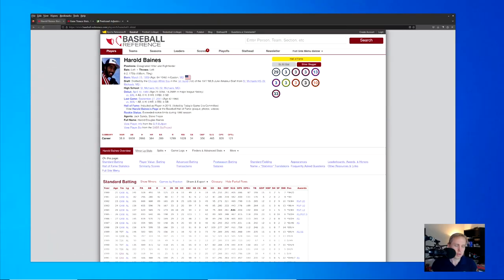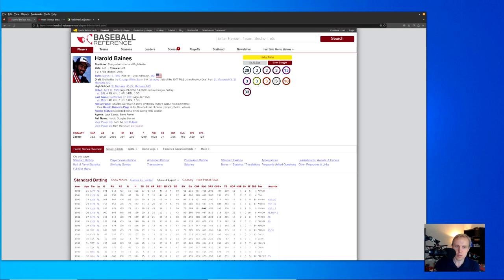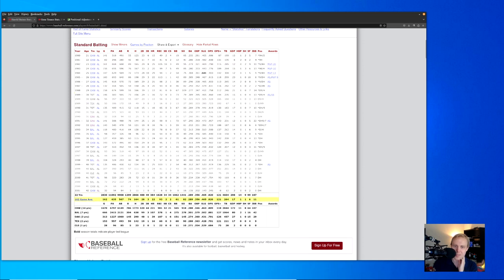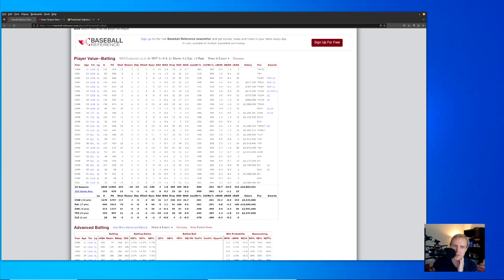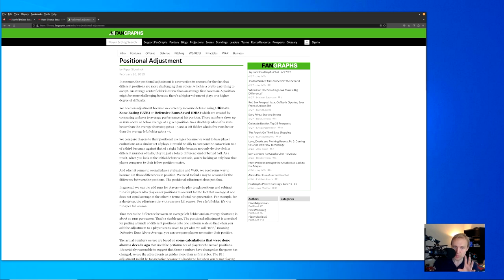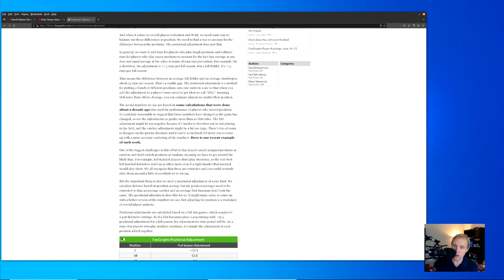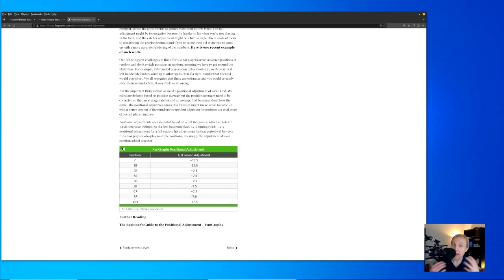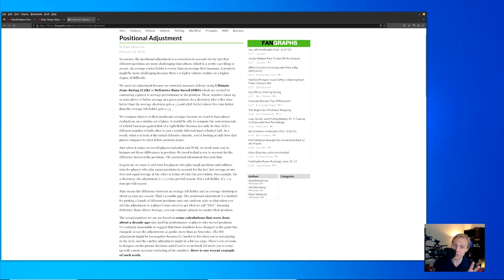WAR's Positional Adjustment Is Silly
Yeah, yeah, it's another video of me griping about WAR.  Seriously, though, the logic behind the positional adjustment is sorely lacking.  Let me know what you think.